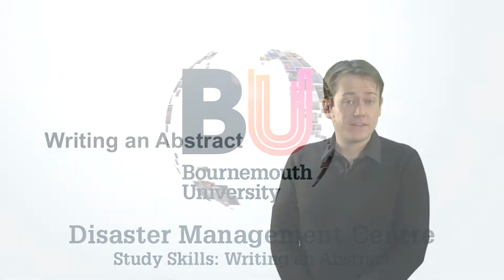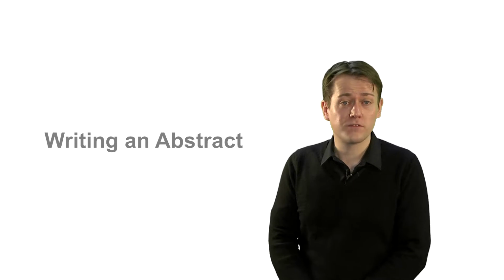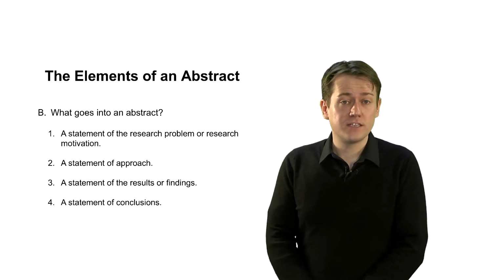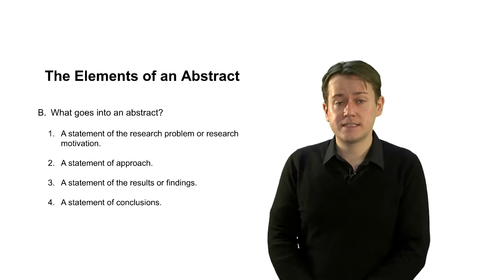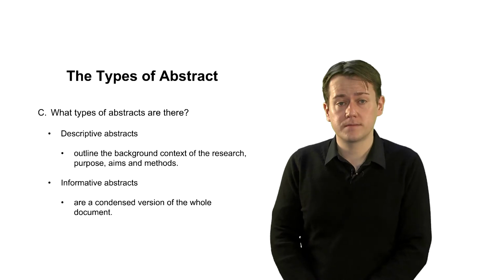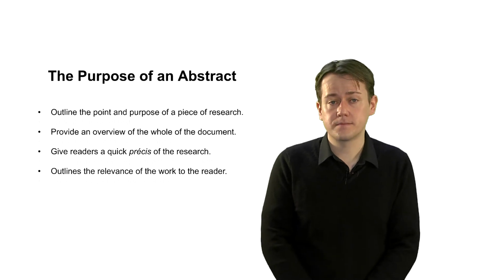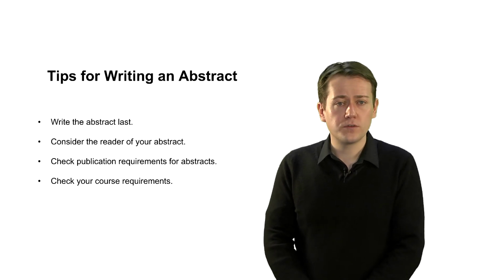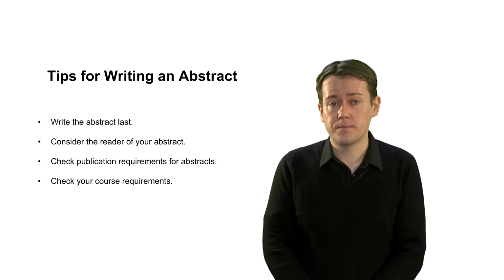Writing an Abstract